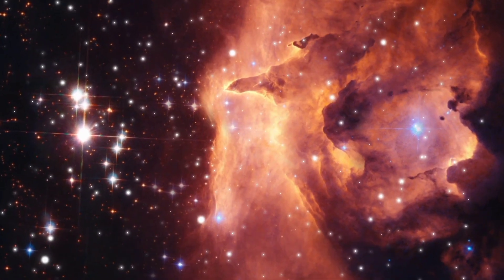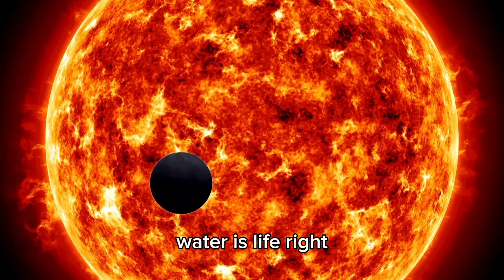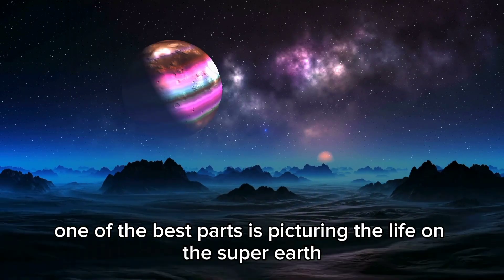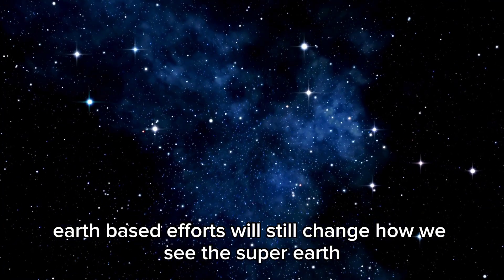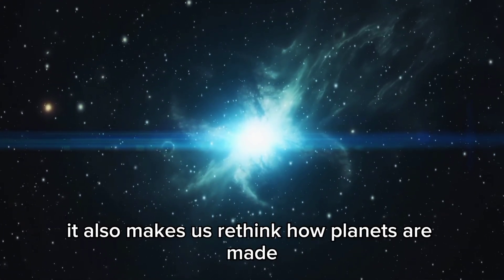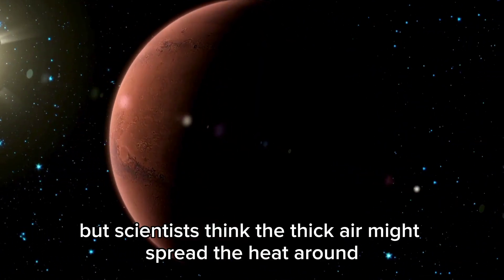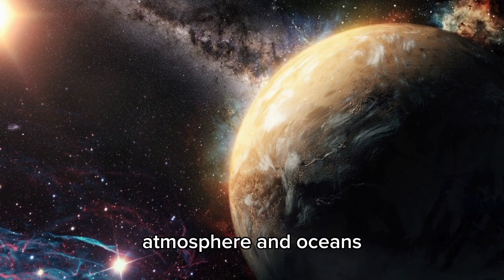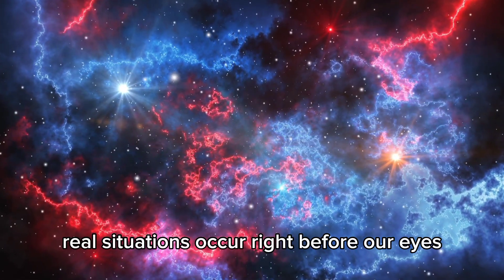James Webb Telescope Detects Something Gigantic Just Collided With Neptune!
A catastrophic event may have just unfolded at the edge of our solar system… The James Webb Space Telescope has picked up shocking evidence of a massive collision involving Neptune, the ice giant planet cloaked in mystery. What exactly hit Neptune? Could this be a rogue asteroid, a dark comet, or something far more sinister lurking in deep space? Get ready for an intense breakdown of the data, reactions from top scientists, and what this could mean for the future of our solar system!

🔭 In this video, you’ll discover:

🌠 What Webb actually saw near Neptune that shocked astronomers

🚀 Theories behind the mysterious impact — asteroid, dwarf planet, or worse?

🧊 Strange disturbances in Neptune’s atmosphere following the event

👨‍🚀 Insights from NASA and planetary scientists

🧬 Could this alter Neptune’s orbit or trigger a cosmic chain reaction?

❓ What does this mean for Earth and the outer solar system?